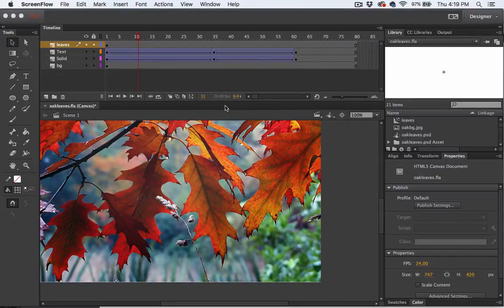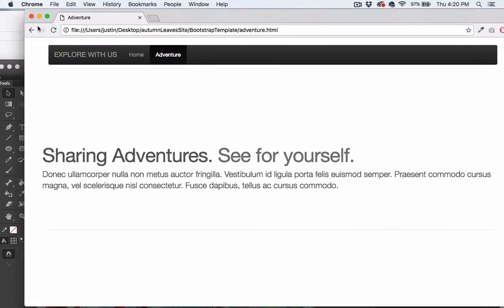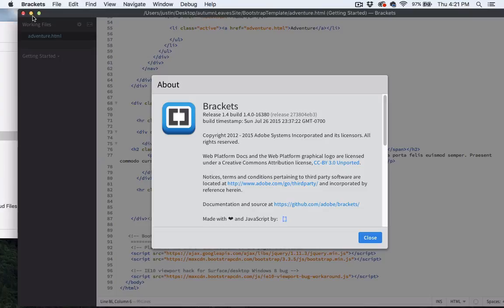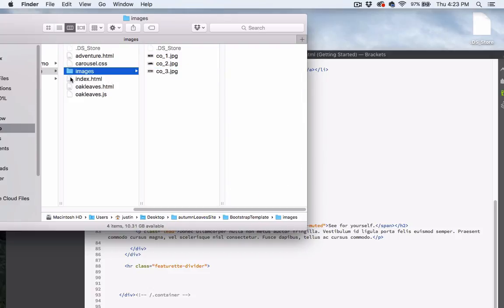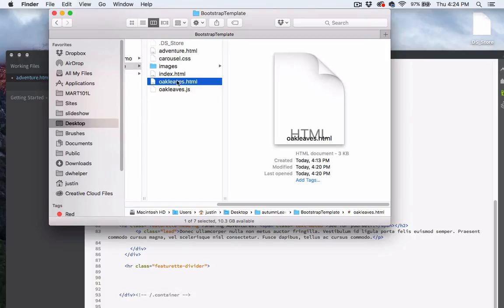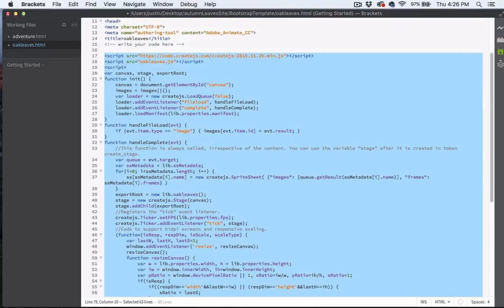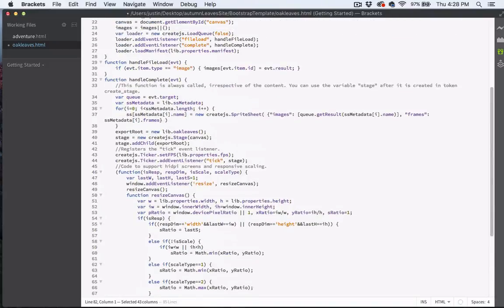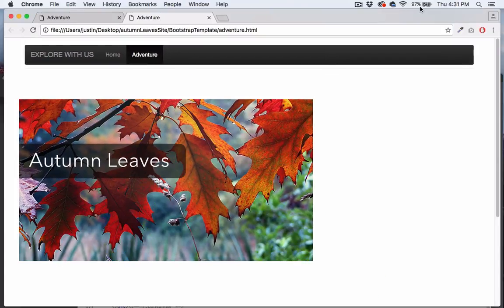Adobe Animate CC: Add to HTML web page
Learn how to add your animated project made in Adobe Animate CC to a basic HTML web page. Here are the web files